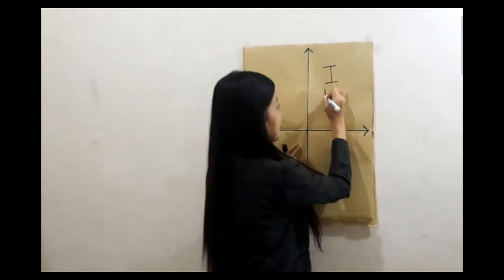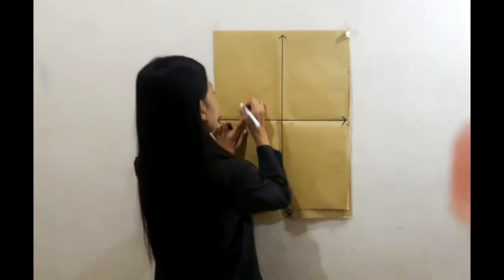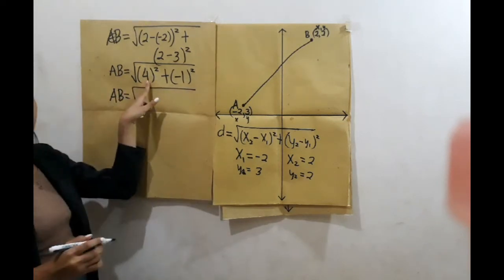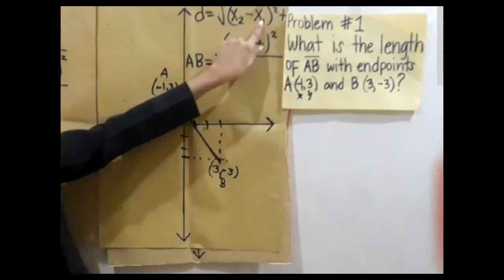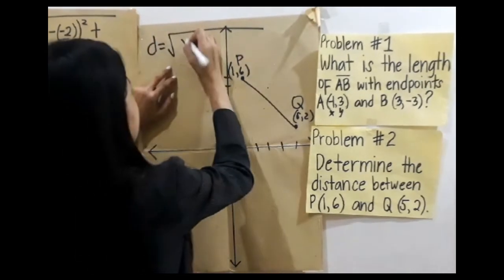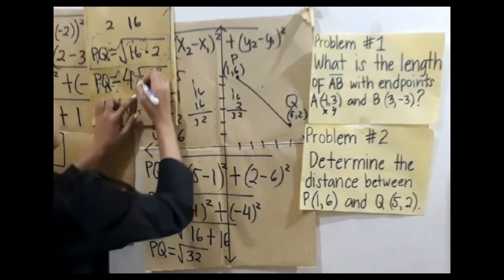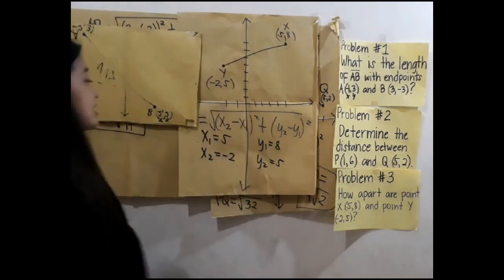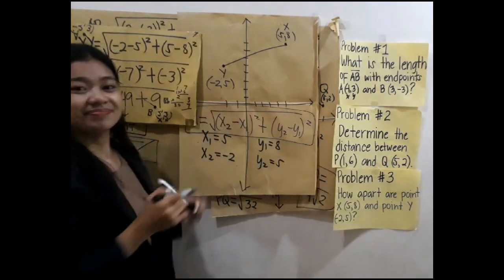Distance Formula between two points in a Coordinate Plane